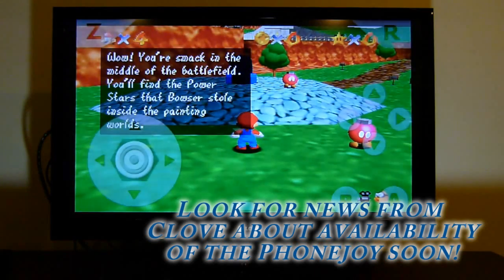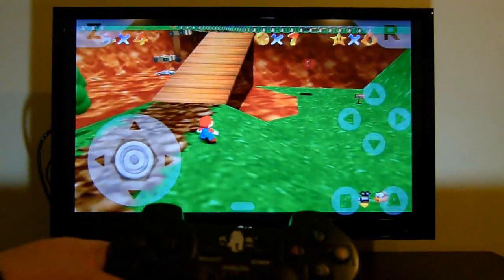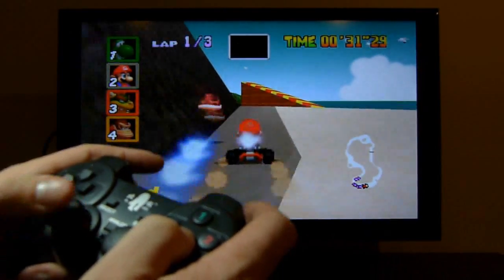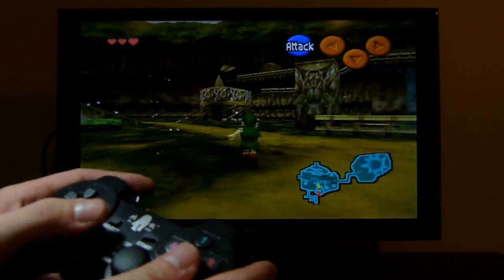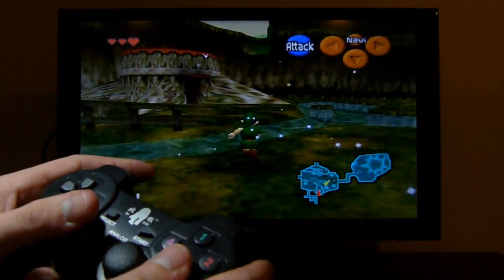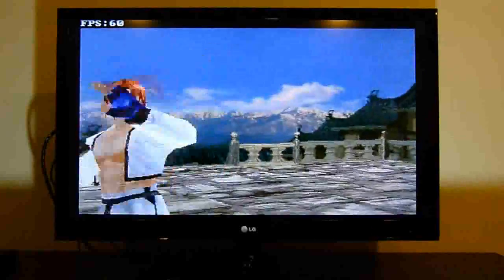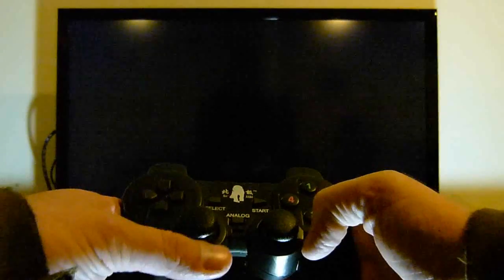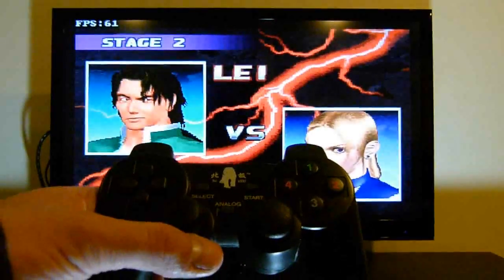Phonejoy demo with Android Emulators, Galaxy SII, and MHL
Murray presents a review and demo of the Phonjoy analouge contorller with the Samsung Galaxy S II and MHL cable.